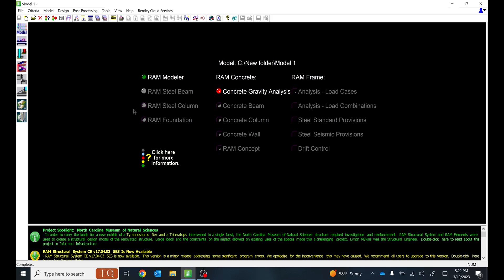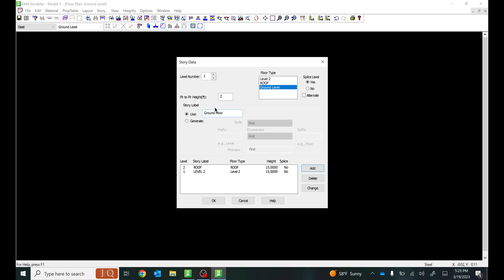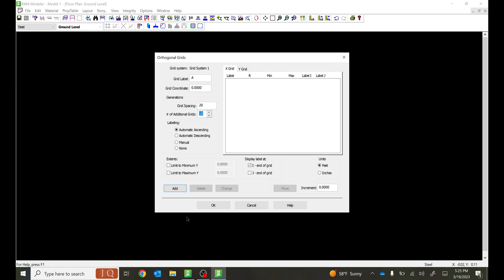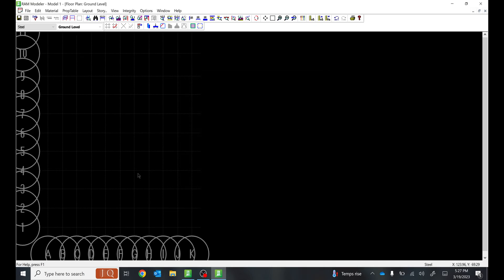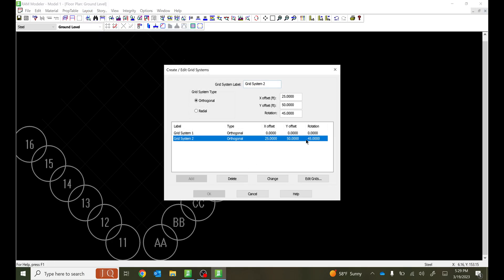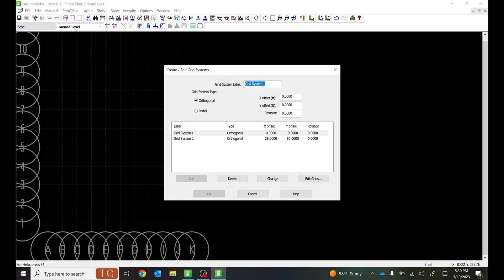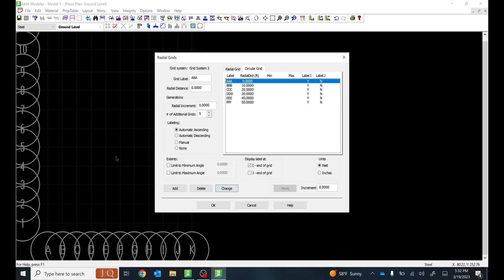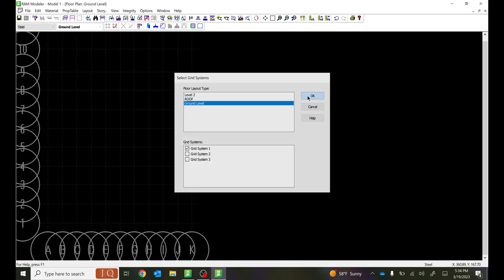RAM Structural System | Grid Systems | Episode 2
This video tutorial will go through the various grid systems available in RAM Structural system. We will navigate through the orthogonal and radial grid systems that can be drawn in RAM SS.